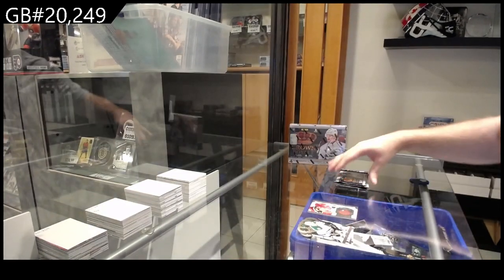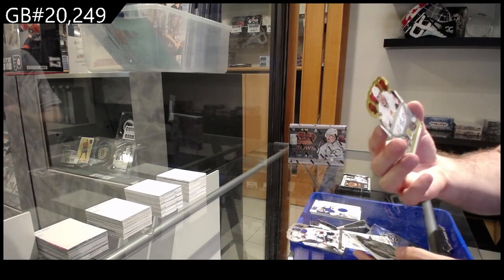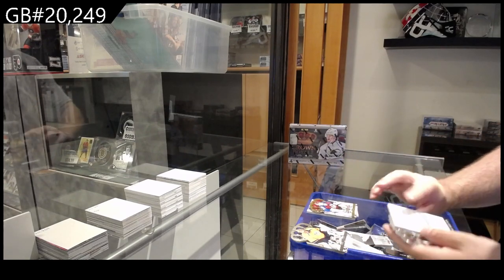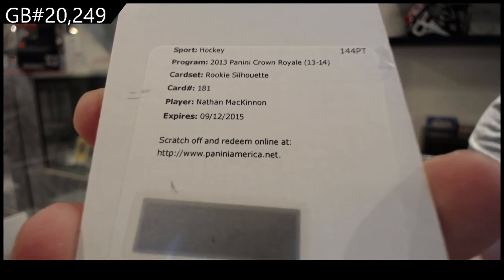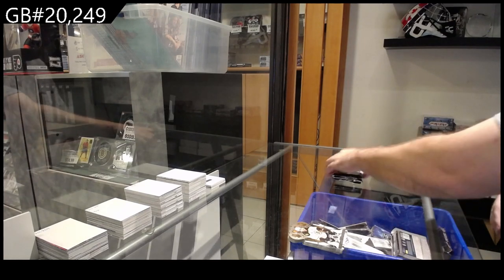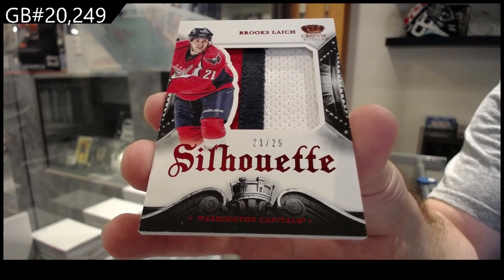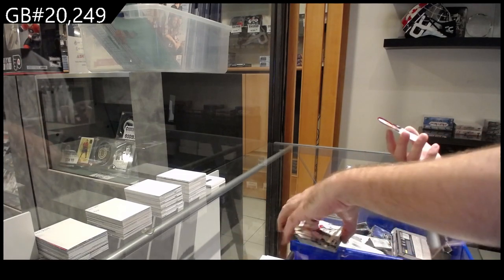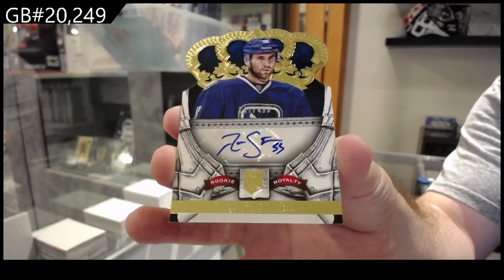13-14 Panini Crown Royale Hockey 2 Box Break - C&C GB #20,249